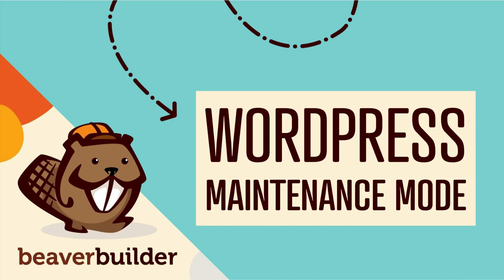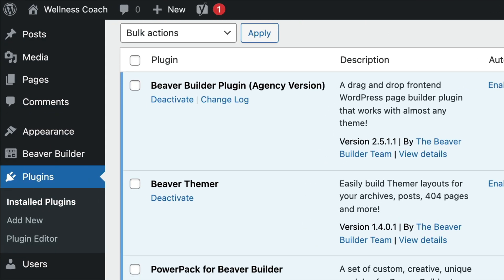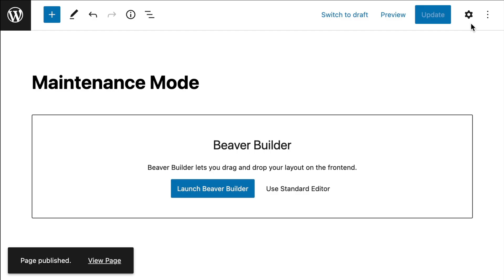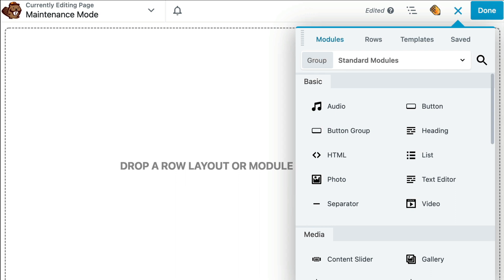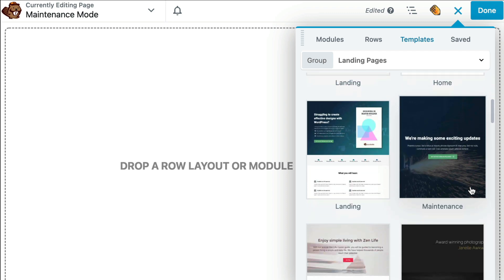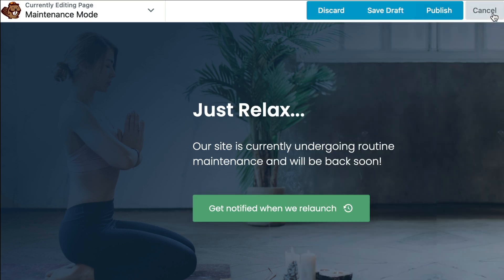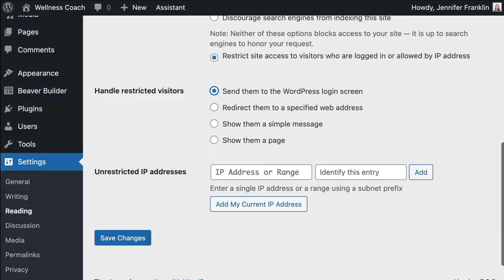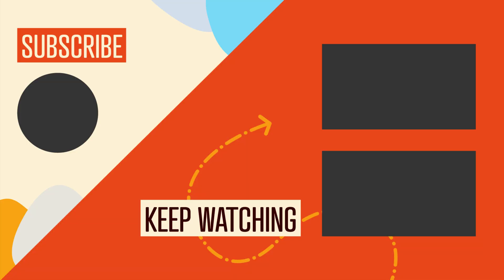How to Create WordPress Maintenance Mode Page (For Beginners Using Beaver Builder)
Learn how to create a WordPress Maintenance Mode page using Beaver Builder and how to redirect website traffic to your new maintenance page.

There are times when you will need to make changes to your live site. The problem is that if you break something, your visitors will see that. Using a WordPress Maintenance Mode page is an easy way to share more information about the update with your website visitors so that they can come back later.

0:00 — INTRO: Create Maintenance Mode Page with Beaver Builder in just 3 steps:
0:40 — STEP 1 - Create a New Maintenance Mode Page
1:42 — STEP 2 - Design the Page Layout using Beaver Builder
3:13 — STEP 3 -  Redirect Website Visitors
4:26 — KEEP WATCHING

In this Beaver Builder tutorial video, @JenniferFranklin from Beaver Builder shares with you how to make a WordPress MAINTENANCE MODE landing page using Beaver Builder. This project is made easy by using a pre-built Maintenance page template that you can customize with your branding and content. You will also learn a simple method to redirect all of your sites traffic to your new mantenance mode landing page using the Restricted Site Access plugin.